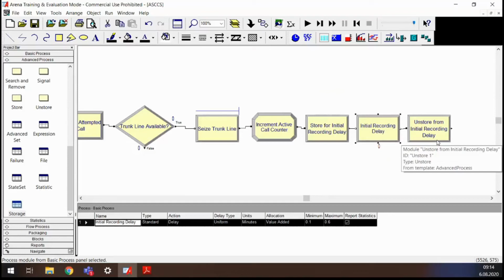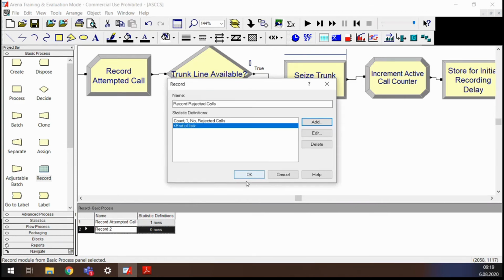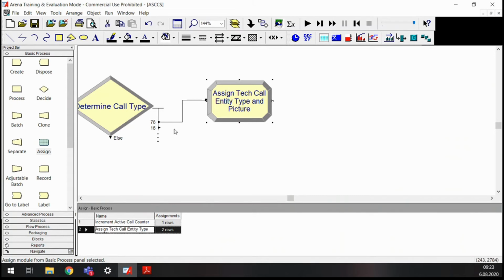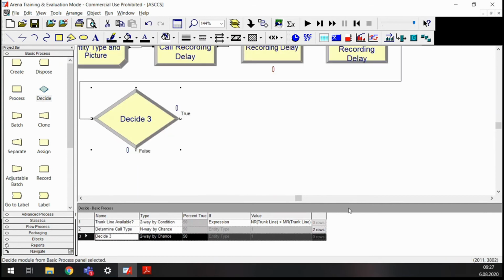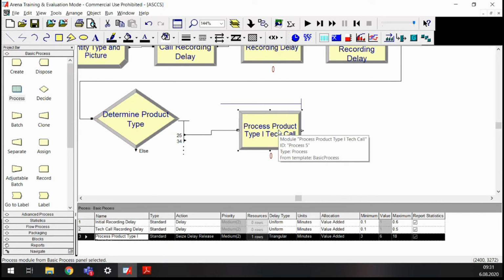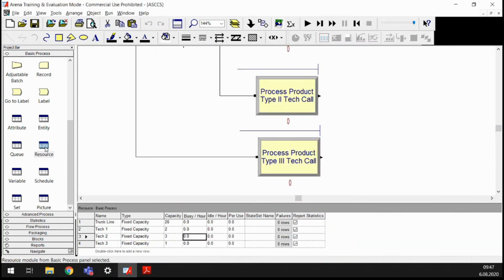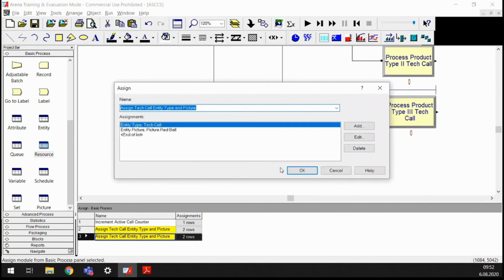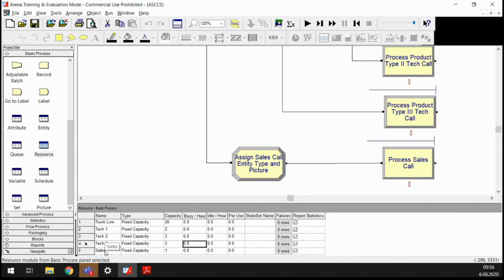Simulation Modeling 78 ARENA A Simple Call Center System Part III